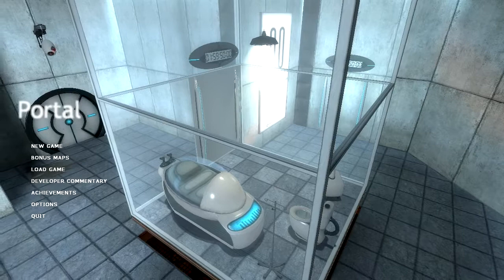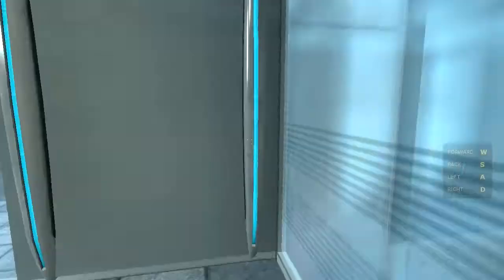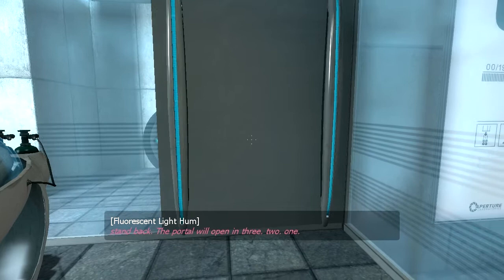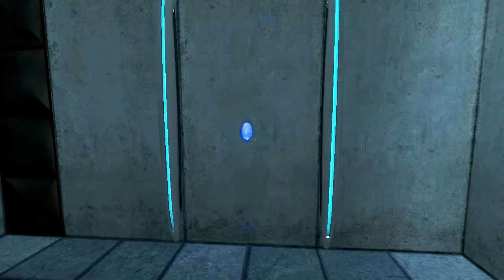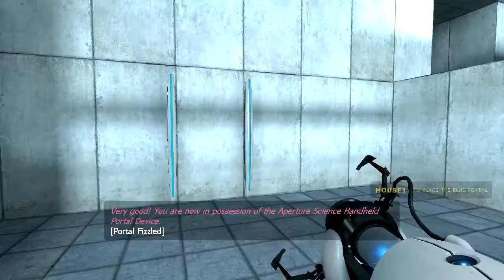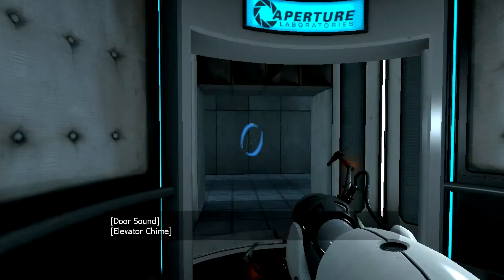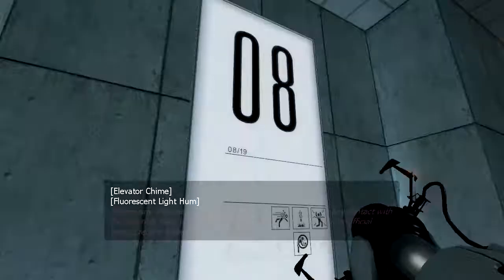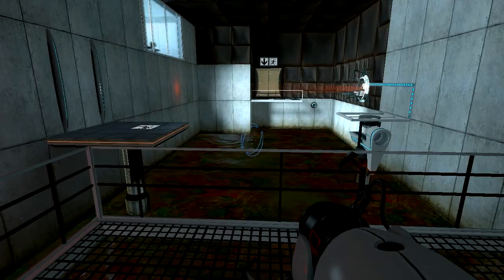Let's Play Portal - [Part 1] [The Games Begin!]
Welcome to this puzzling adventure!

If you enjoy my videos, make sure to "thumbs up" the video and also like my facebook fan page ;)